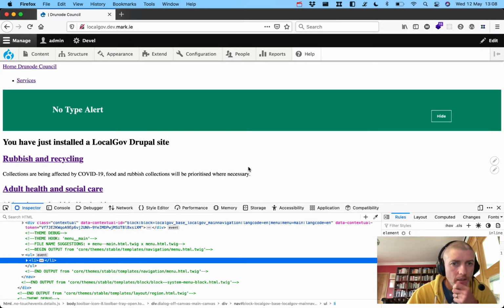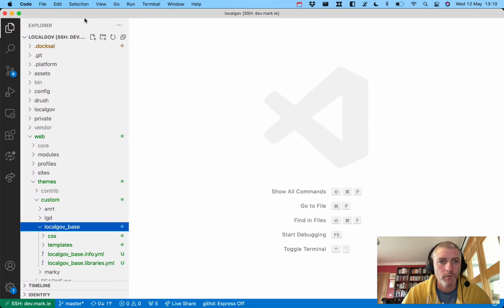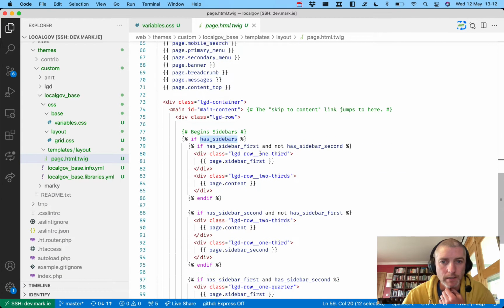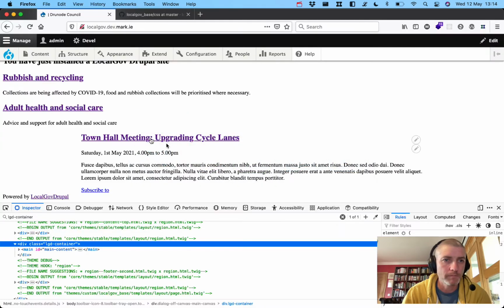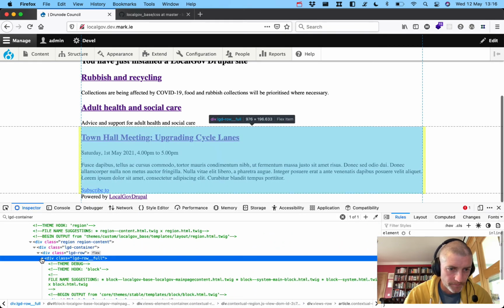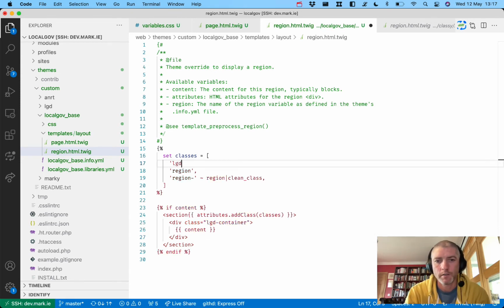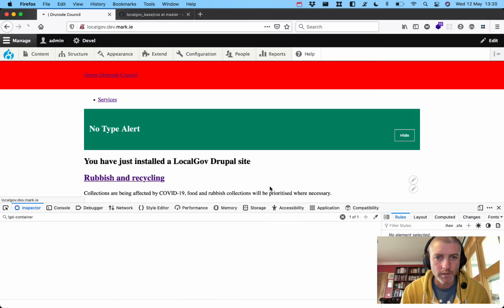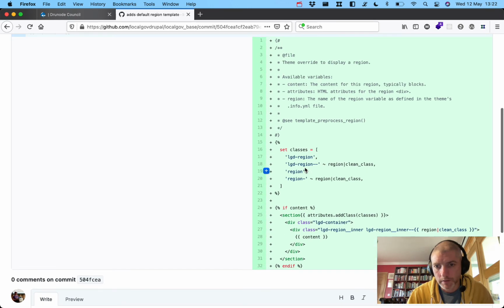LocalGov Drupal - Sensible Defaults for Regions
Just a short video outlining using a new, simple grid system to add default markup to the region templates.